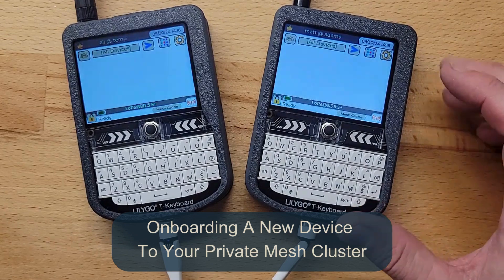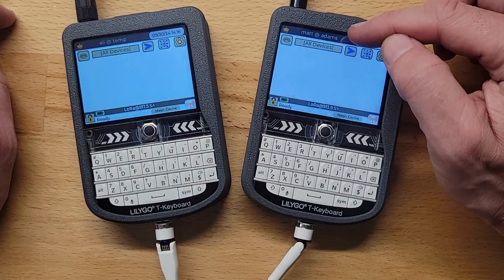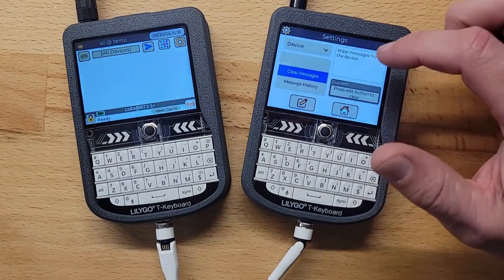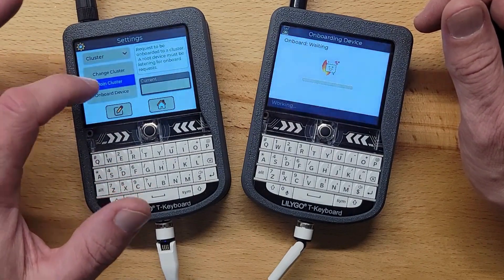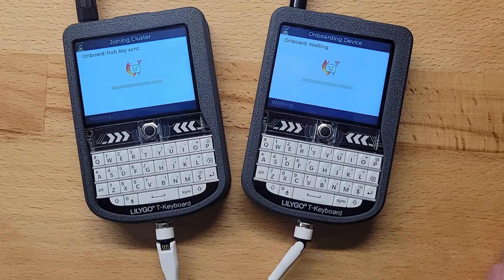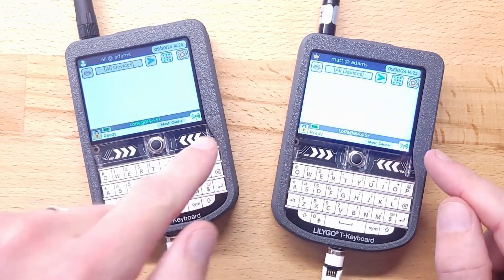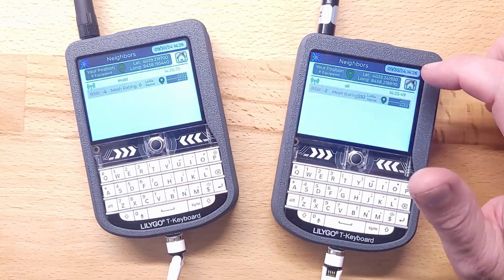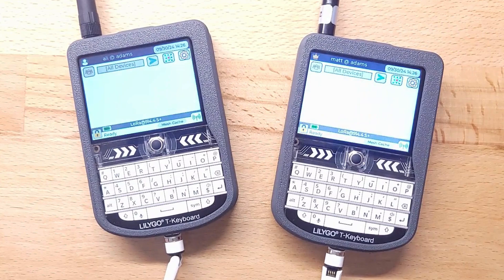ChatterBox Onboarding Demo - Onboarding a Device To Your Off-Grid Mesh Cluster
In this video, I demonstrate how to onboard a T-Deck based ChatterBox communicator into your existing private mesh cluster. This enables the new device to communicate with all other devices currently in your private cluster, as well as those that are added at a later time.

ChatterBox is a secure, private, mesh-aware messaging system that enables you to securely communicate with others in your private mesh cluster. ChatterBox uses LoRa frequencies and advanced mesh techniques to help your messages get to where they need to go.

ChatterBox does not use mobile phones, internet, WiFi, or even traditional operating systems. Each ChatterBox device is a self-contained end-to-end encryption device, repeater, packet cache, and smart router. Each new device you add to your private cluster increases the resilience and range of your cluster.

ChatterBox devices can be combined with off-the-shelf amps that increase the transmission power and sensitivity of any device (check your local laws).